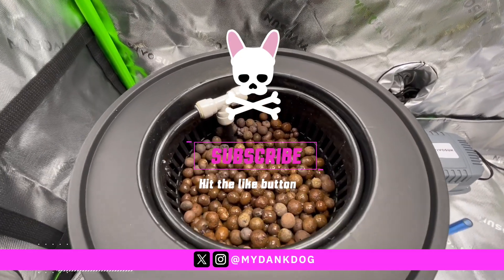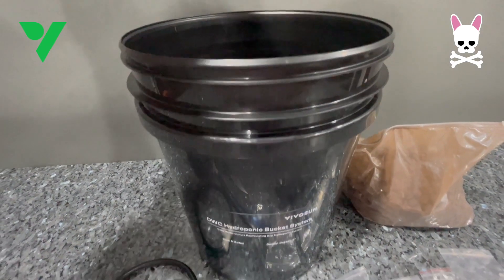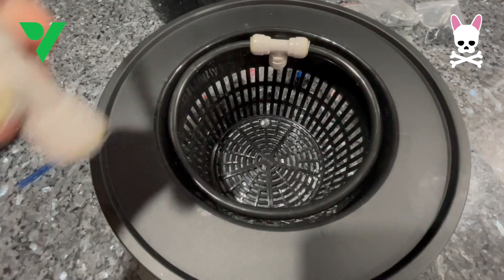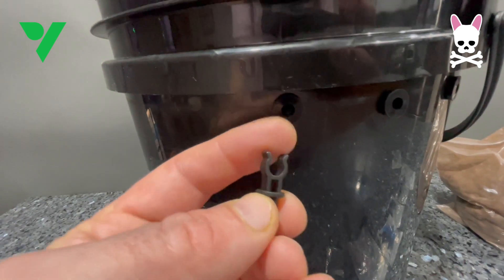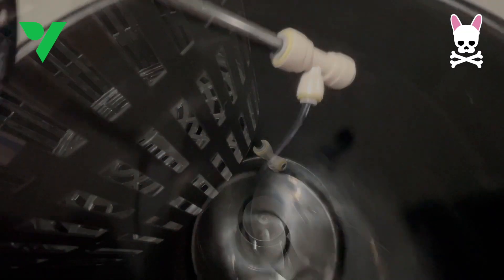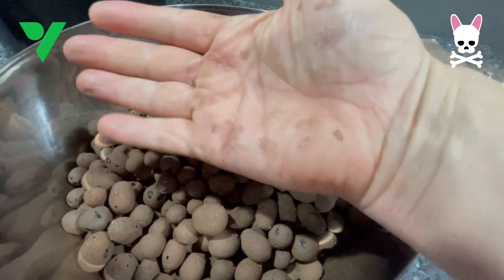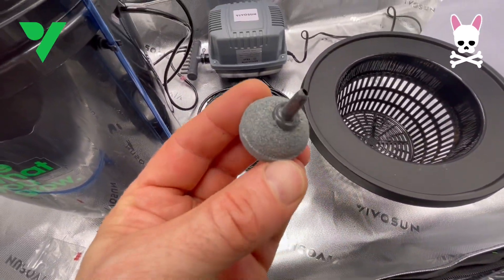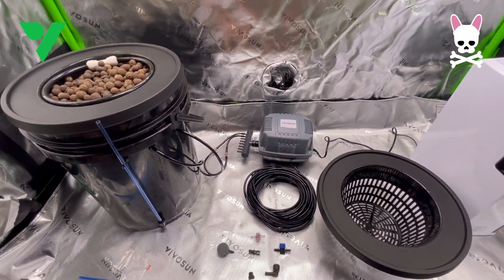VIVOSUN - DWC Hydroponic System Kit Setup - Deep Water Culture - Grow Tent Pro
USE CODE : MyDankDog

No minimum purchase.

* 5 Gallon DWC Hydroponic System Kit (4 Bucket, Black)

* Complete DWC Hydroponic Kit: This kit contains everything you need to start your hydroponic garden; 4x 5-gallon hydroponic buckets; 4x 8-inch baskets; 4x drip irrigation sets; 1x air pump; 8x air tubes; 4x air stones; 1x divider; 4x clay pebbles packs; 4x visual water level indicators; 4x air valves; 1x instruction booklet

* 2-in-1 Unique Design: Combines Deep Water Culture & top feed recirculating drip; Using a dual outlet air pump, it aerates your reservoir from two sides at once for vigorous, explosive DWC root growth, while also providing a recirculating top feed drip system

* Powerful Air Pump: Air output: 25L/min. (adjustable); Comes with strong air pump to oxygenate your water and encourage root growth; Pumps raw air into the nutrient solution through air hoses at the bottom of the bucket

* Easy to Assemble and Use: With the guidance of the easy-to-use manual, you can enjoy fast, easy installation; The included clay pebbles keep the plants' upper roots dry and provide a solid base of support; The built-in floating red ball clearly indicates water level so you know when to refill

* Wide Range of Applications: This complete hydroponic bucket system easily fits inside grow tents, open areas inside gardens, on balconies, or in offices, garages, homes, or basements; Works great both indoors and outdoors